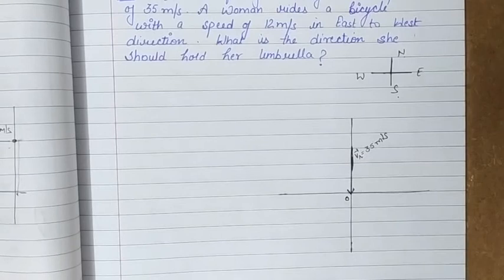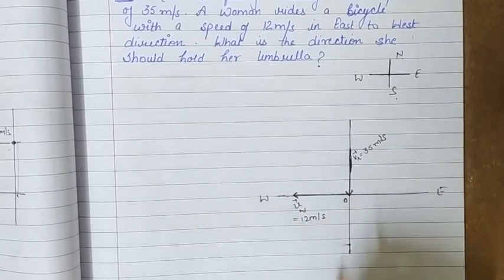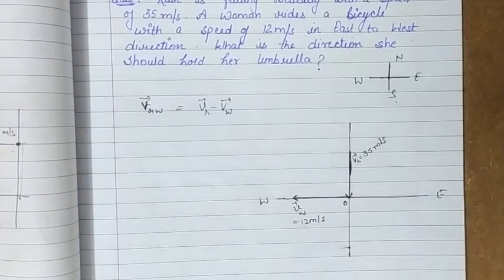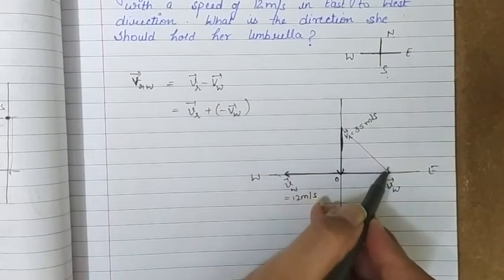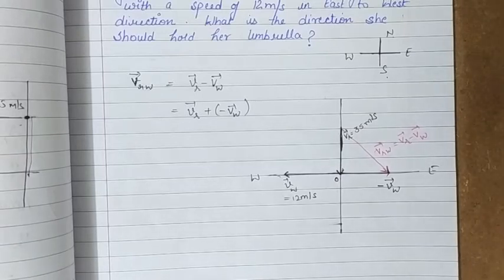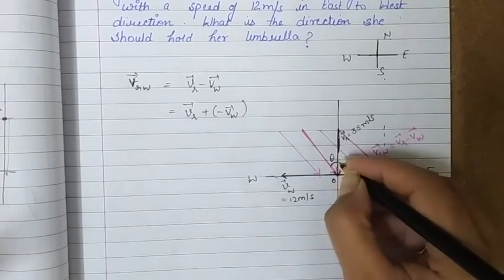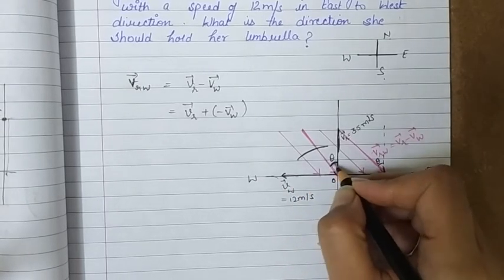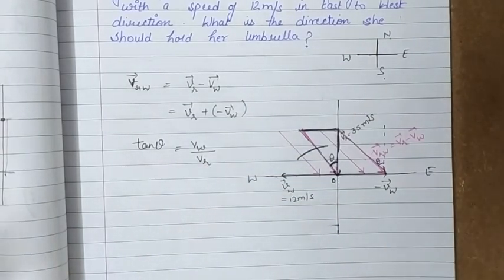Class 11| 4.15: Rain Man problem